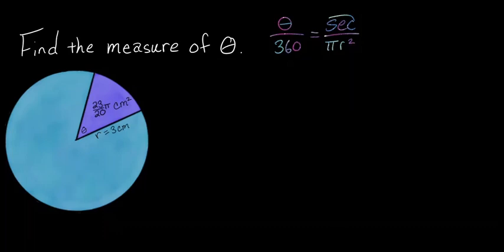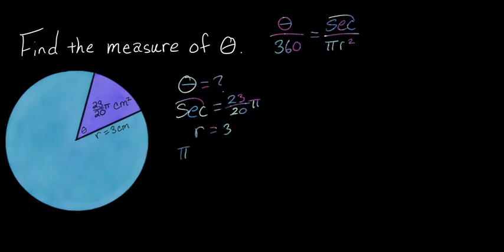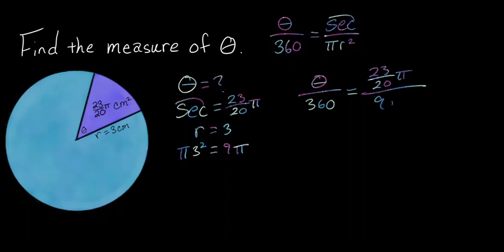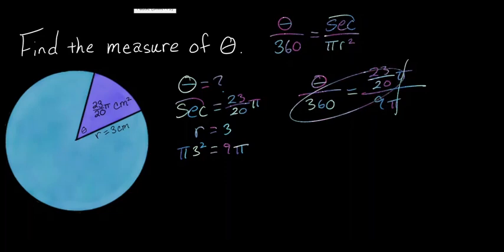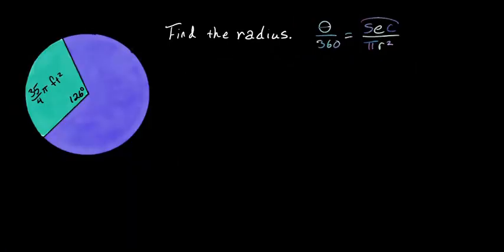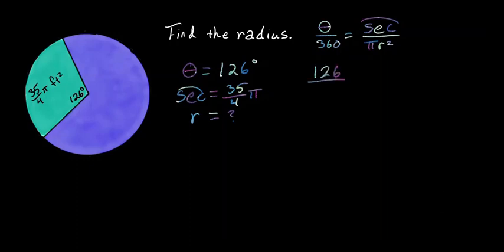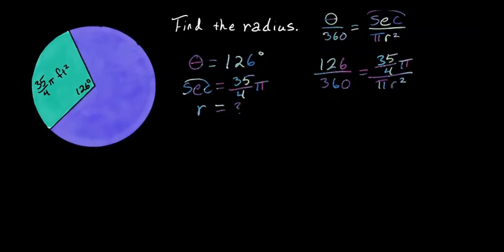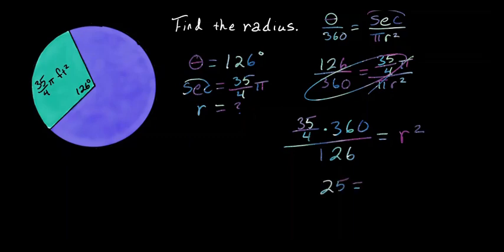9.2 - Radius & Degrees